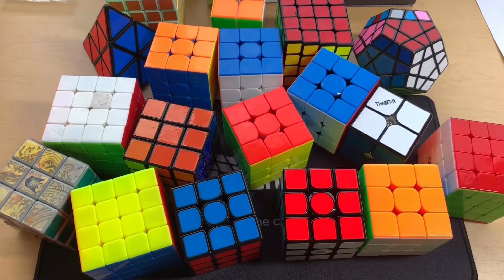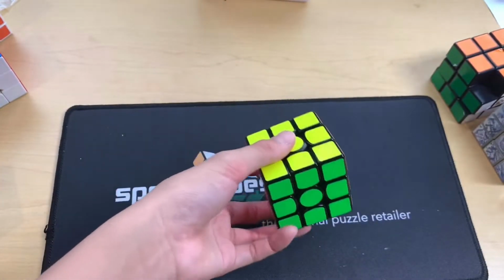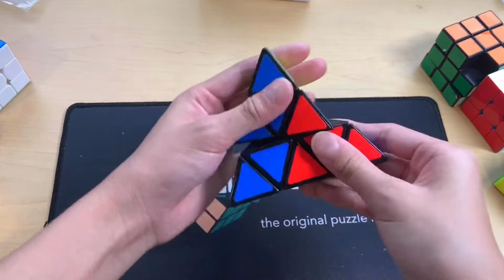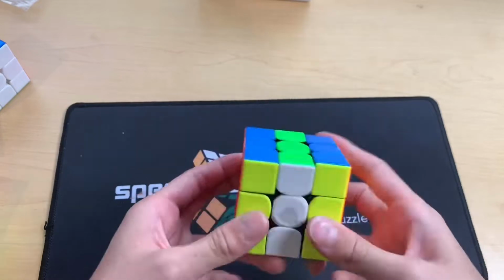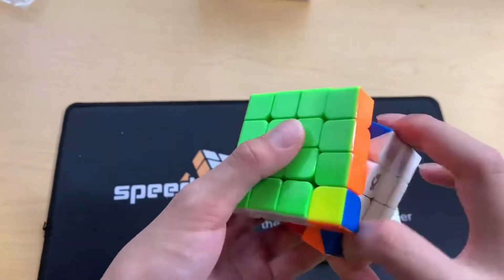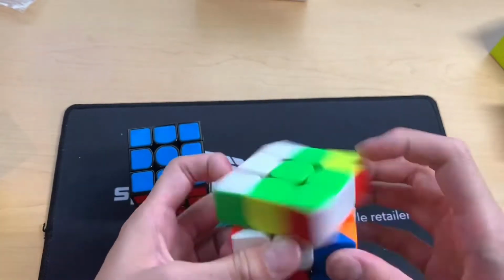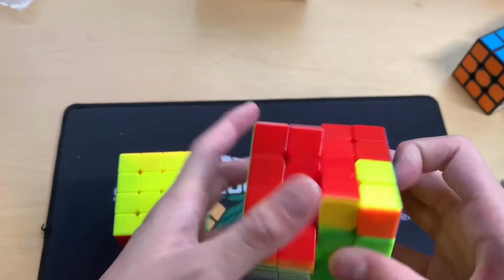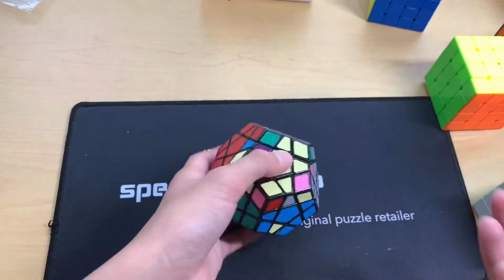My Cube Collection (Mid 2019!)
Hey guys, it's M Cuberzz, and welcome to another video. Today's video is my 100 subscribers special, a cube collection video.